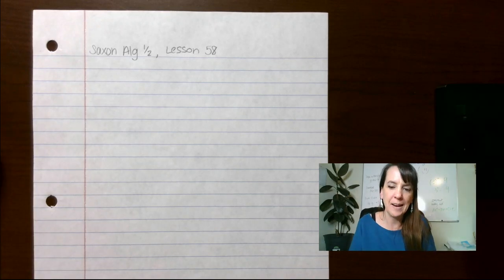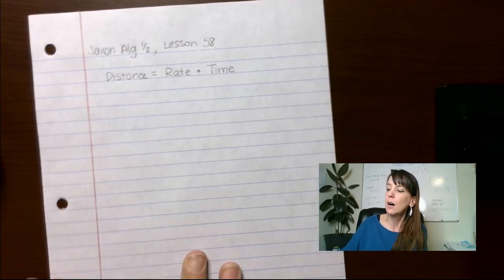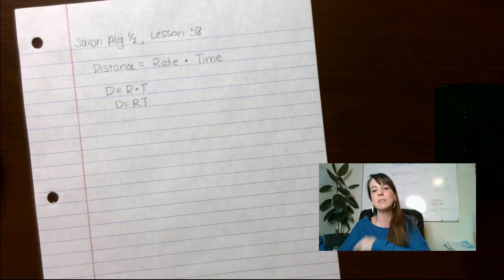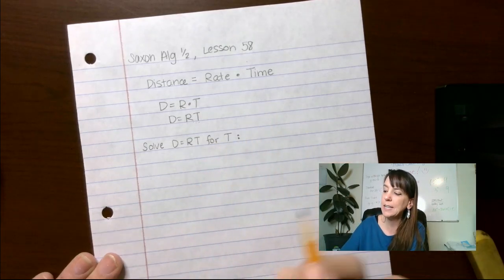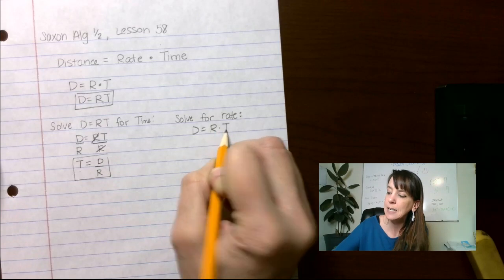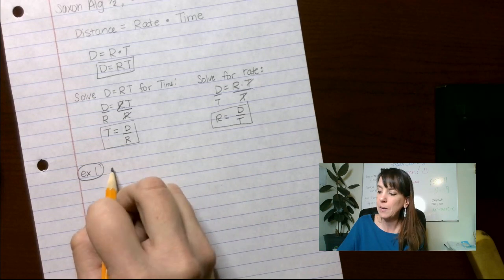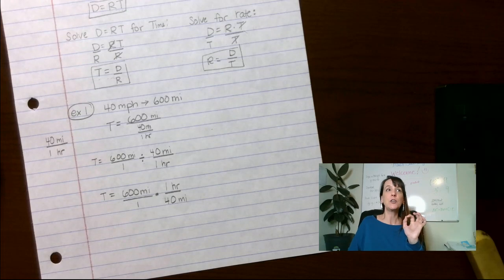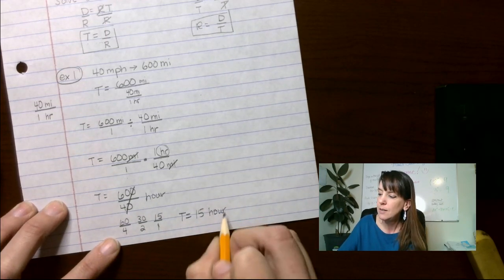58 Saxon Pre-Algebra, The Distance Problem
This is for Saxon math curriculum, geared primarily towards the students in my home school classes, however anyone is welcome to use these! I use Saxon 76 (3rd edition), Saxon 87 (2nd edition), Algebra 1/2 (3rd edition), Algebra 1 (3rd edition).